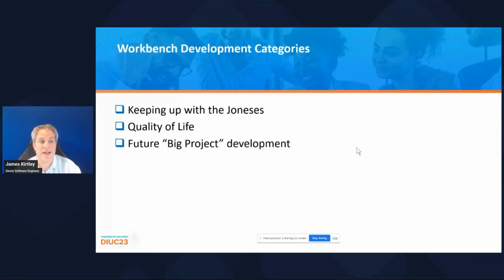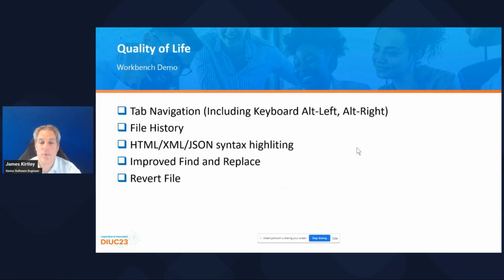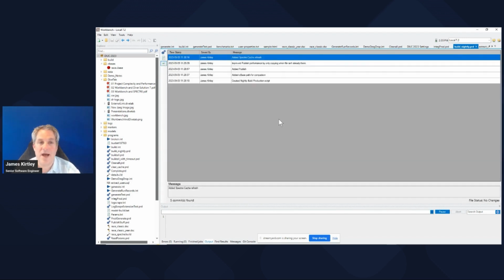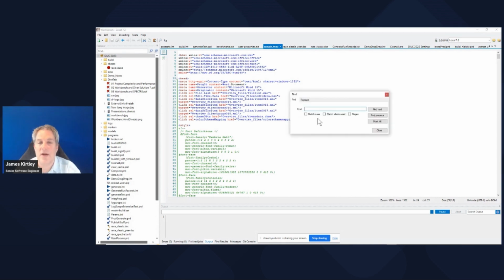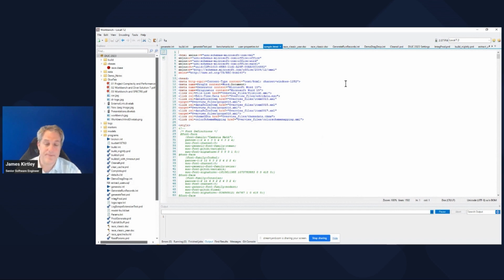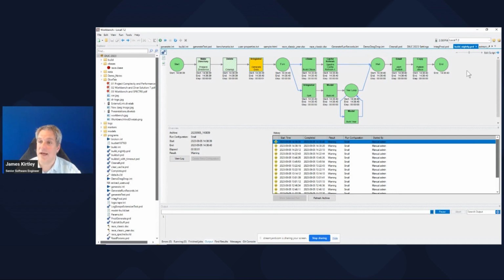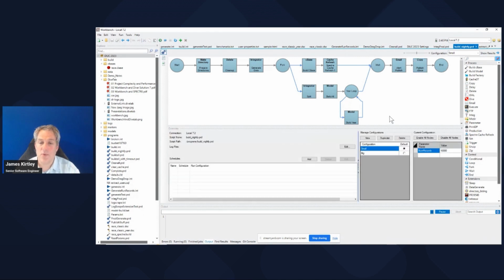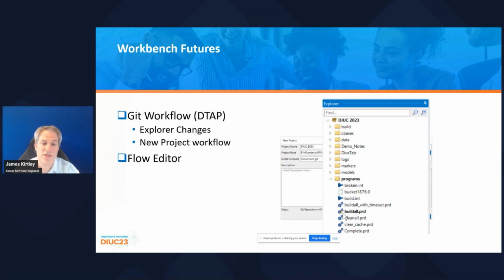Workbench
Join James as he walks through the latest Workbench enhancements.

This session covers everything from quality-of-life improvements to bolstered security with user access tokens.

Dive into features such as an intuitive tab management system, enhanced file navigation, syntax highlighting for multiple formats, and integrated find and replace dialogs.

James also highlights advancements in production script configurations and previews significant future updates in version control and project management.